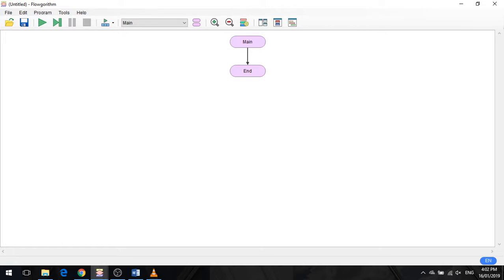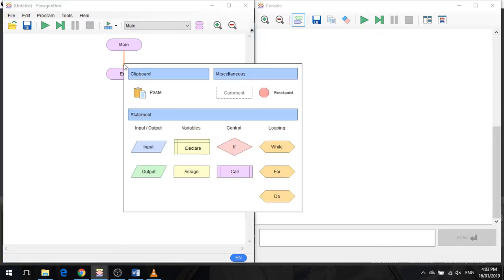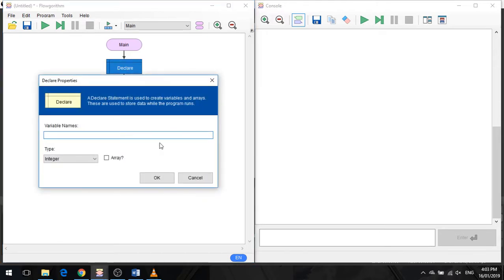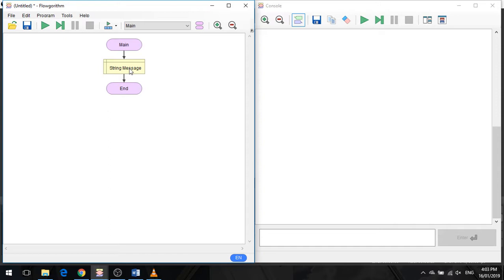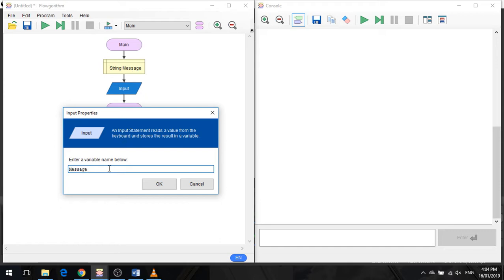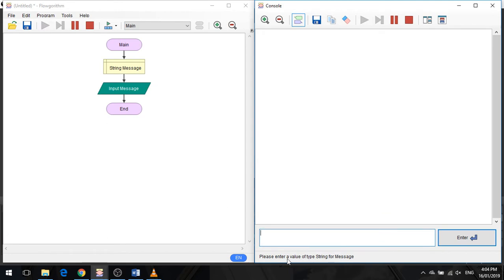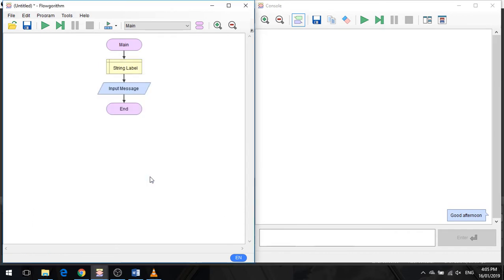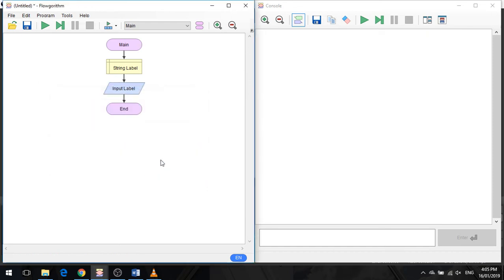Using Flowgorithm to create a variable